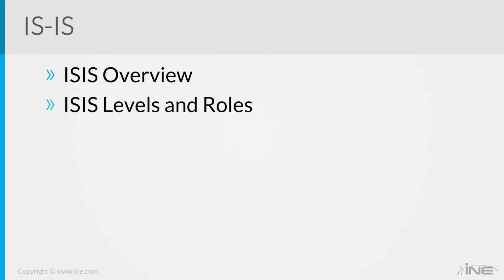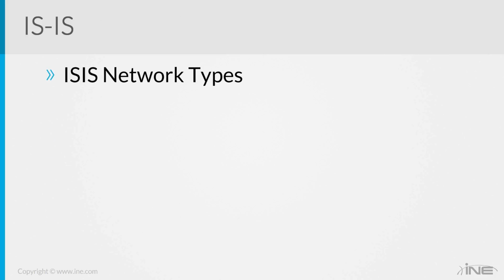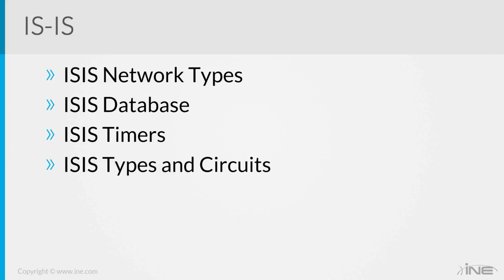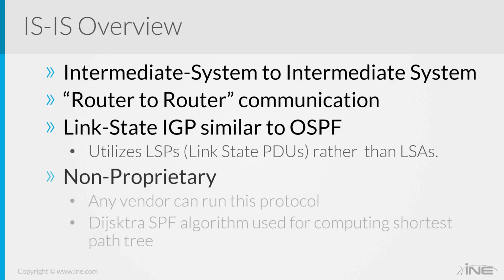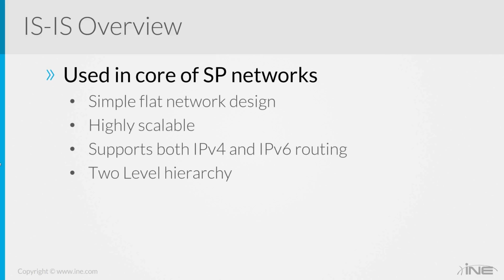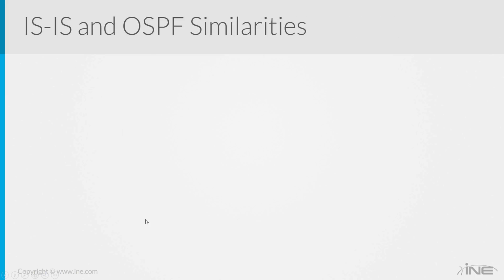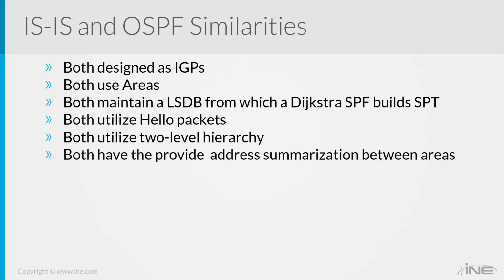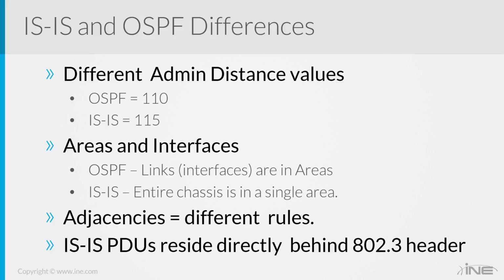642-883 SPROUTE: ISIS Overview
CCNP SP Technology Course: 642-883 SPROUTE

This course will cover configuring, verifying, and troubleshooting IPv4 and IPv6 advanced OSPF and IS-IS configuration, BGP configuration, using Cisco IOS-XR RPL to implement routing policies, and implementing high availability routing supporting a service provider network. This course covers the Cisco IOS, IOS-XE and IOS-XR operating systems. As the course progresses, a full routing implementation of a Service Provider core infrastructure will be laid out, detailed technology explanations coupled with white-boarding to illustrate and help the viewer visualize what is going on. Using Wireshark capability for packet capture.